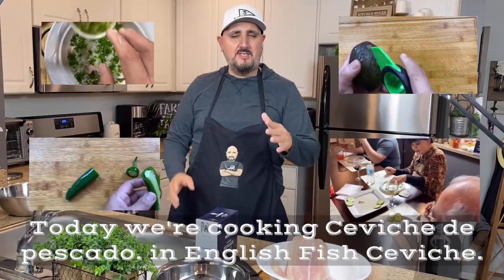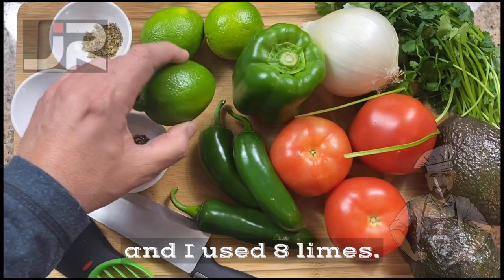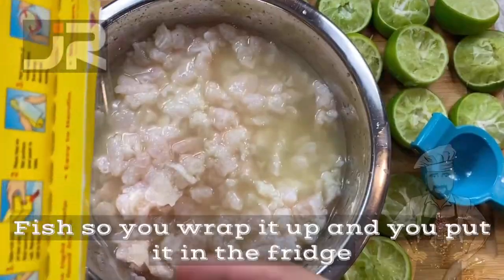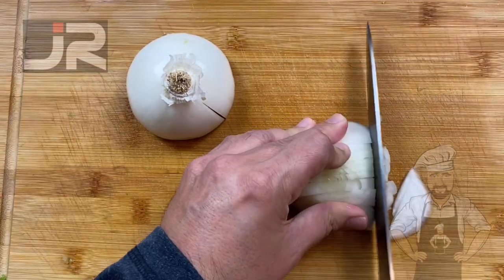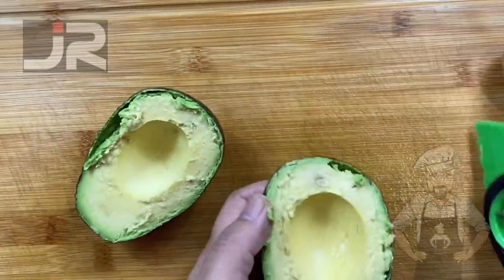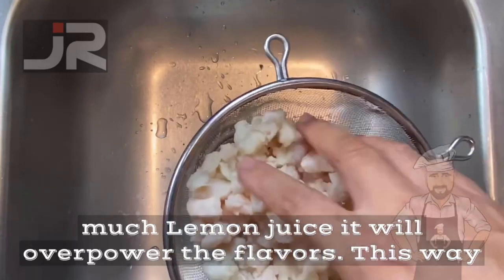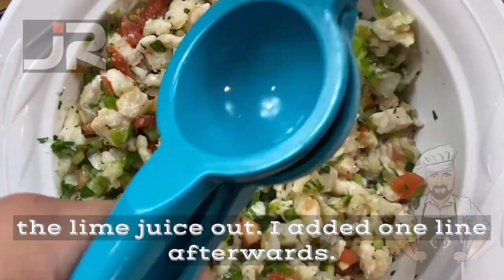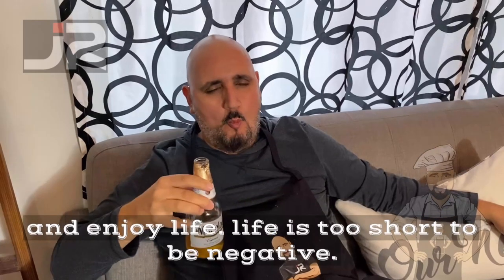Beer Food Pairing Try This All-time Delicious ceviche de pescado cocido recipe!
In this video, we'll be cooking up some ceviche de pescado cocido (ceviche of cooked fish). This ceviche is perfect for a summer dinner and can be paired with a delicious beer.

If you're feeling adventurous, give this ceviche a try! It's sure to be a hit at your next dinner party! And don't forget to pair it with a delicious beer!

Great Beer Food Pairing

Please join the tu sabess community on facebook